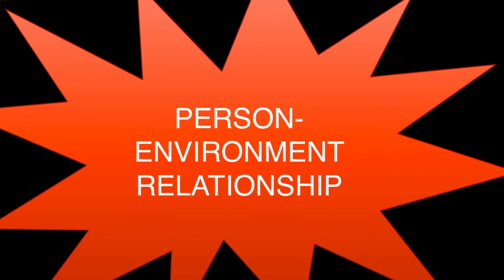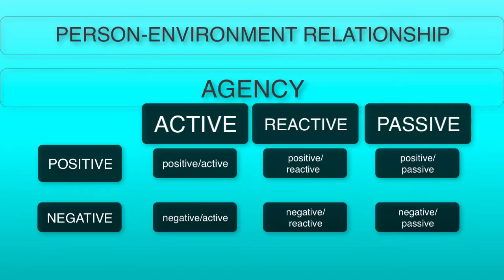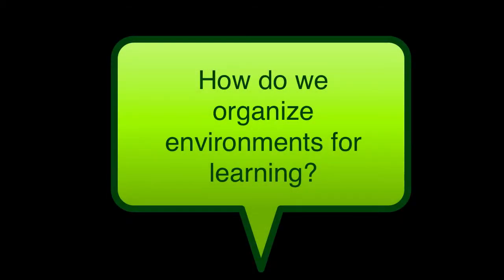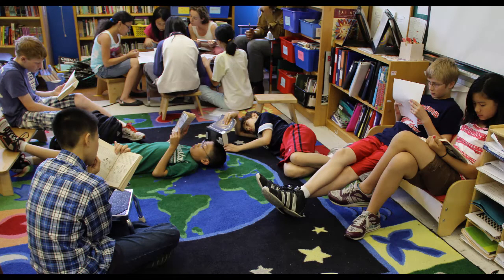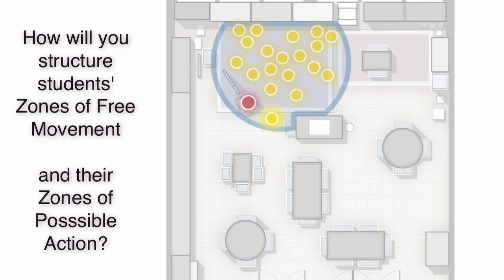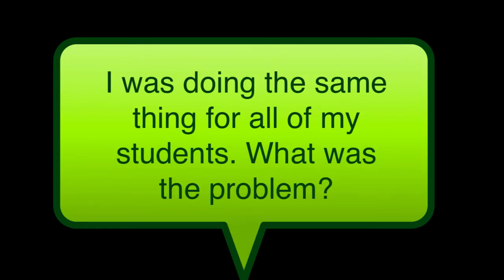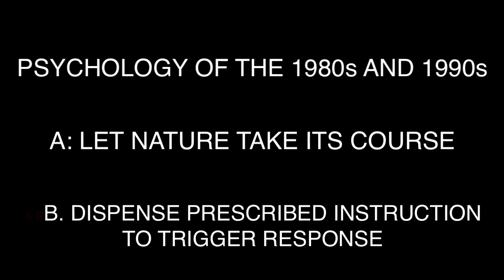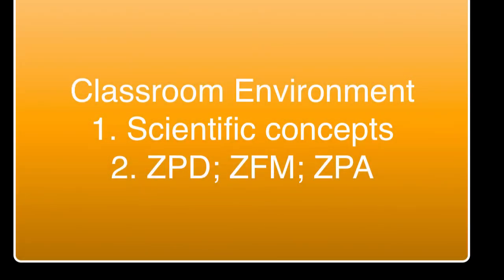Classroom Environments Part II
In the second part of the video on Learning Cultures classroom environments, Cynthia explores the importance of the person-environment situation, in addition to several other concepts, in considering how to improve learning opportunities for students.